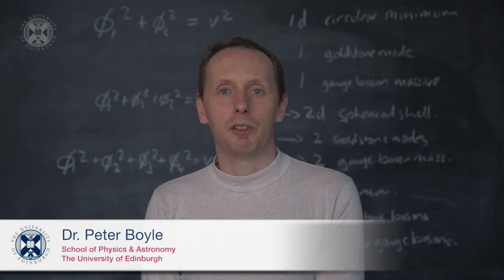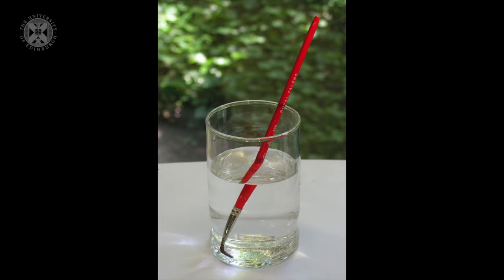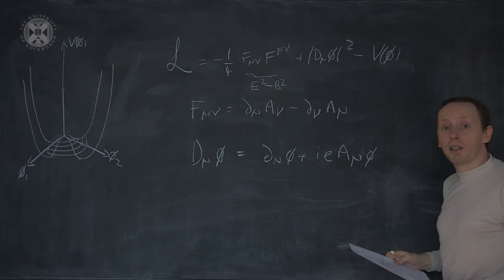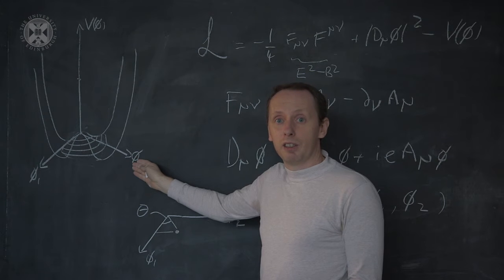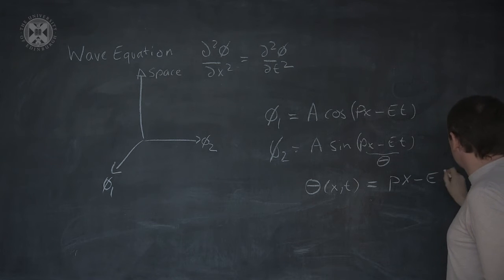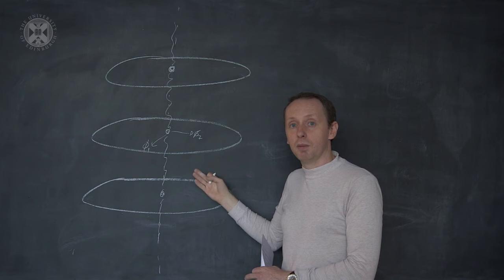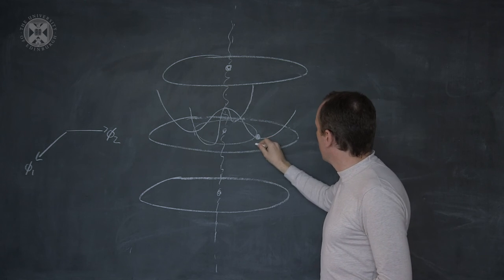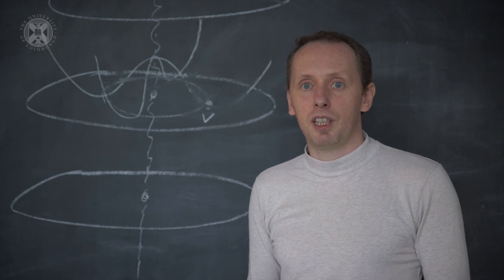4.3a. HIGGS - Symmetry and Mass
Week four of the University of Edinburgh's "Discovery of the Higgs Boson" (HIGGS) open online course.